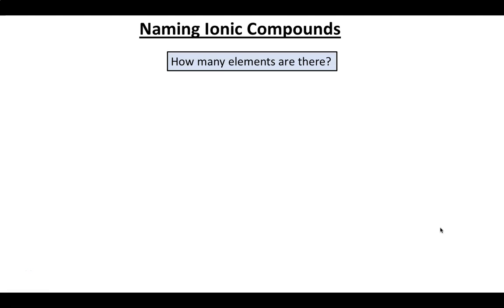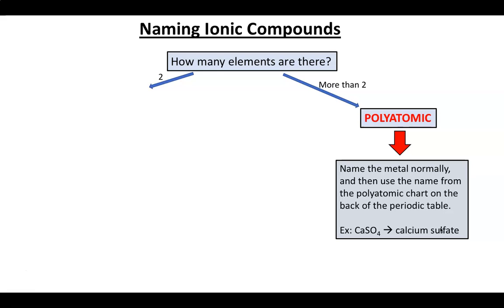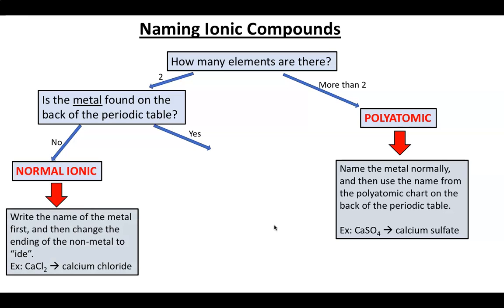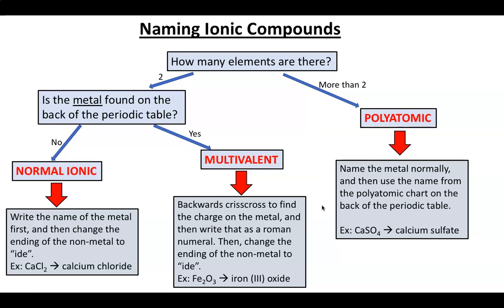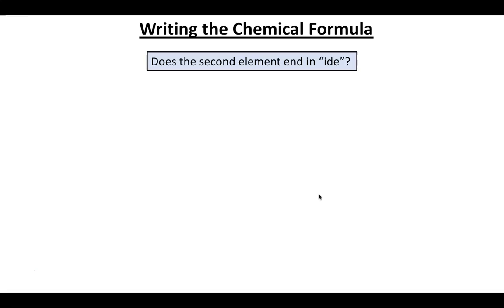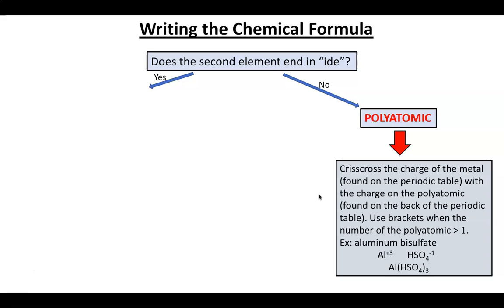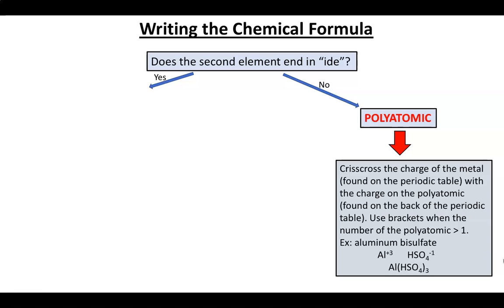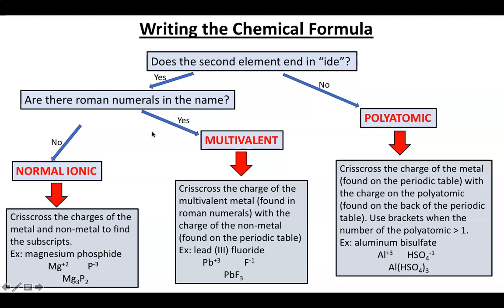Flow Chart Summary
Hopefully this helps to summarize everything we've learned about ionic compounds!